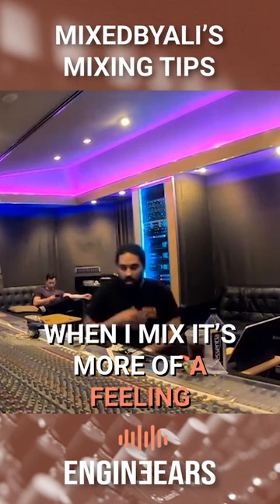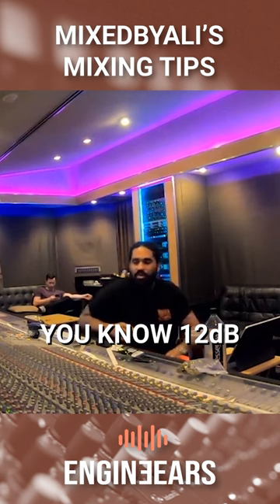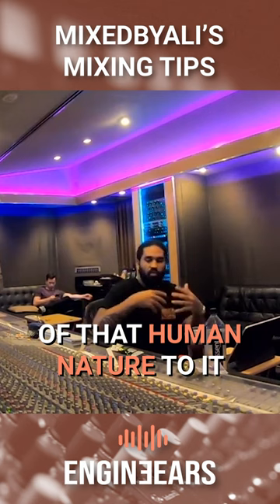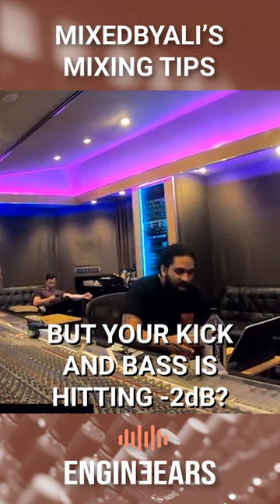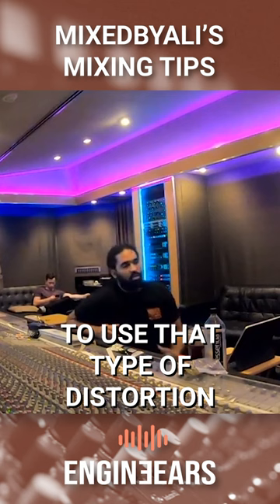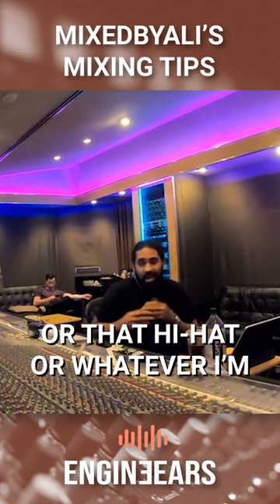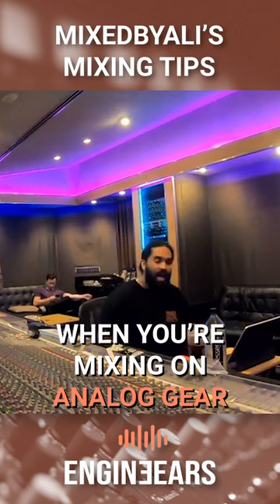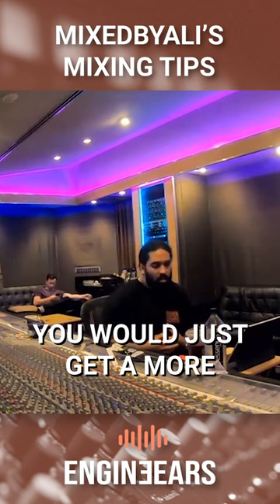MixedbyAli's Mixing Tips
MixedByAli shares insights into his mixing process